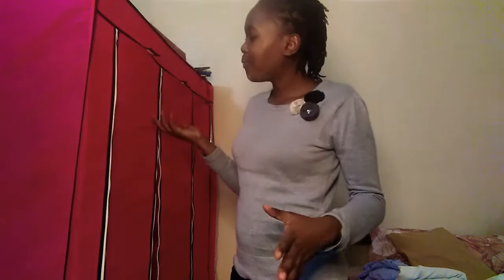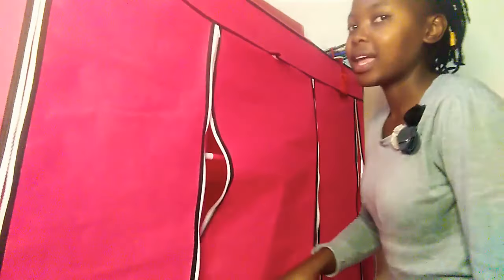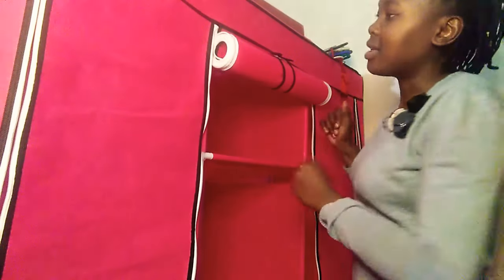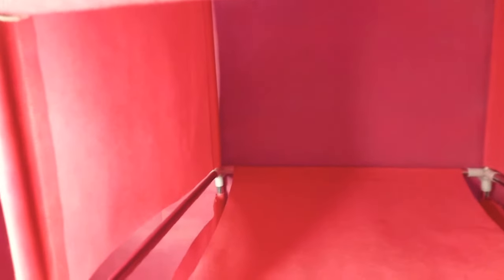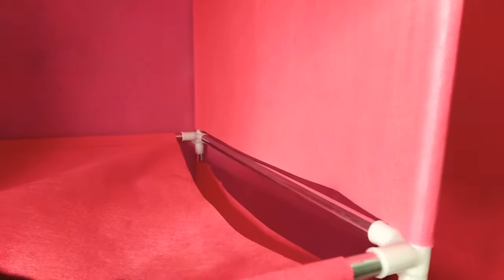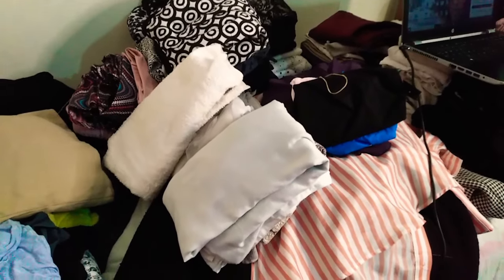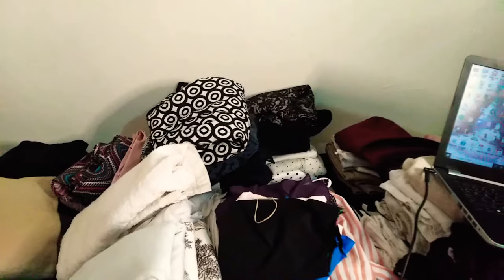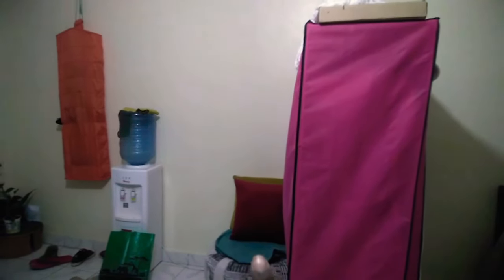Portable wardrobe review, five month update.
I asked if you guys wanted a review of the wardrobe and here it is as promised. These are my opinions, some people might have a different opinion. Watch and judge for yourself.

Video shot by me using Huawei y7 prime 2018.
Edited on movie maker.